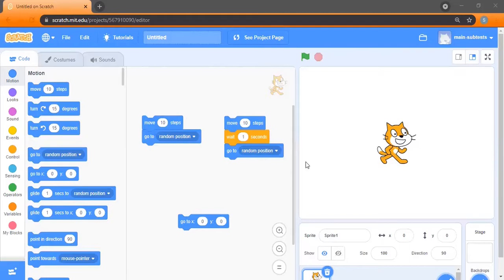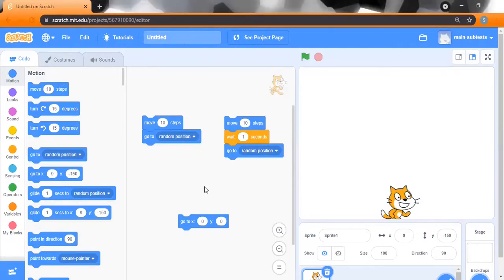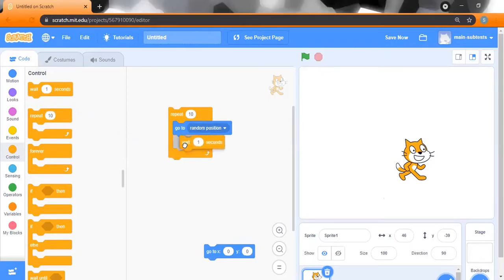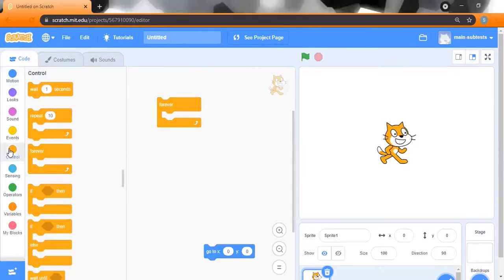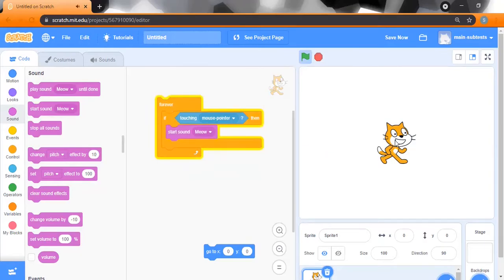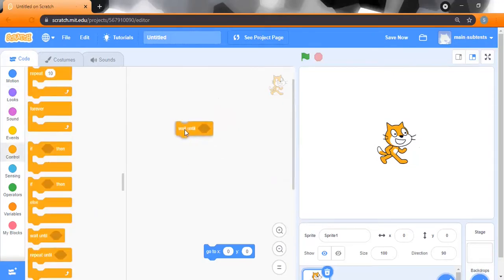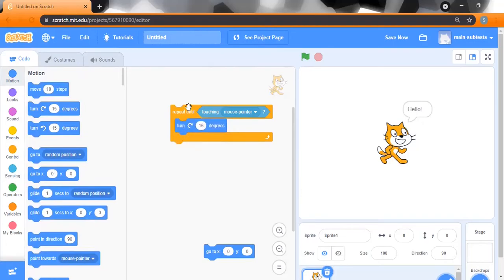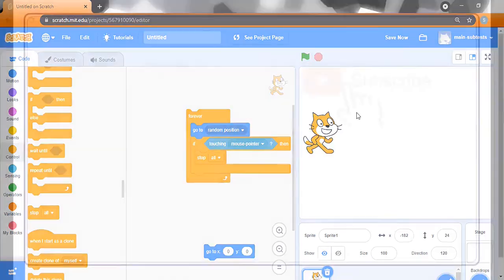Control blocks in Scratch | Understanding loops in Scratch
Control blocks in Scratch.
In this video you will learn - what are control blocks and why are they used.
You will also learn how to use various control blocks available in Scratch with examples.

For other concepts about Scratch you can visit our playlist on Scratch, the link to which is given below: